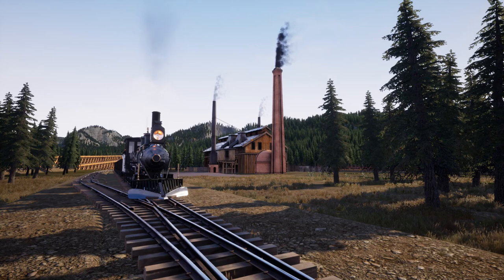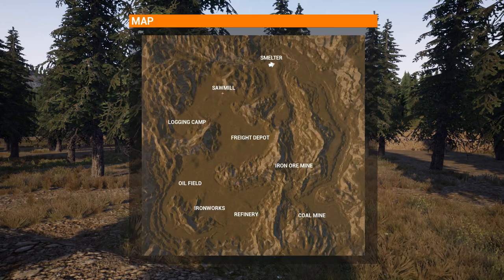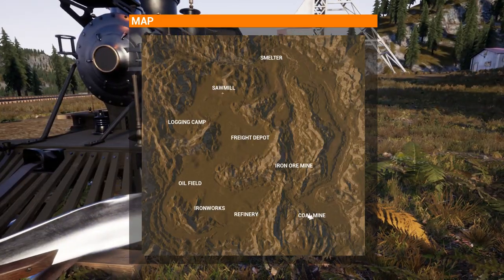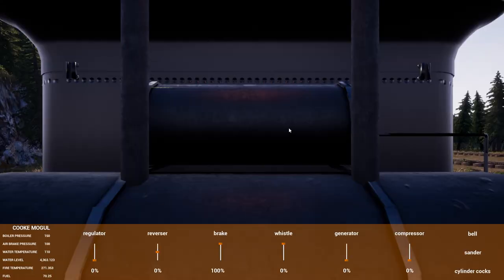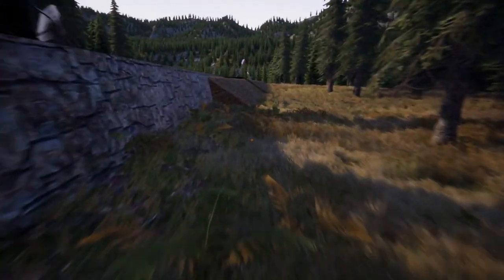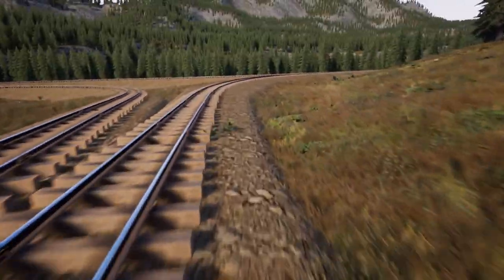Railroads Online! Making 200 Oil Barrels - Part 6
Now the we have connected all of the industries, it is time to makes loads of money. I would like to show you the logistics that are involved with making 200 barrels of oil.

I plan on explaining many of the little tricks that I have learned along the way. Some portions will be a repeat of things we have done, but without all of the distractions. By the time we are done we should have a great idea of where our systems need to be improved.